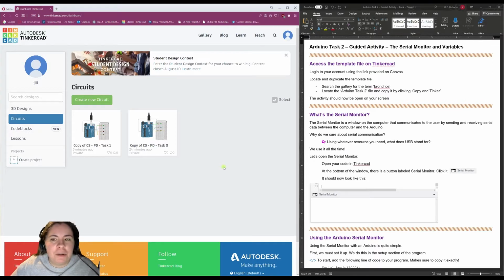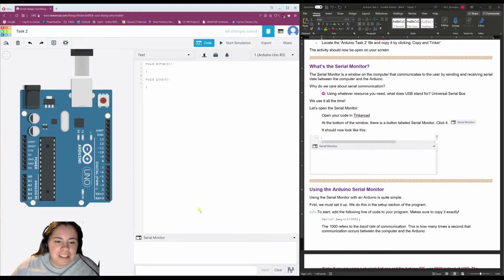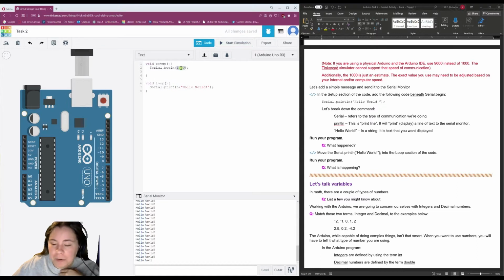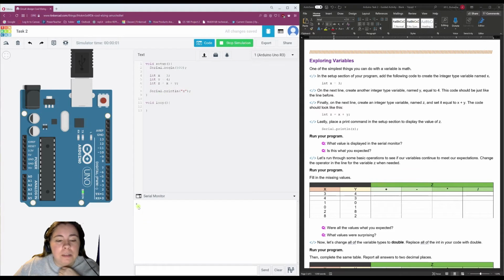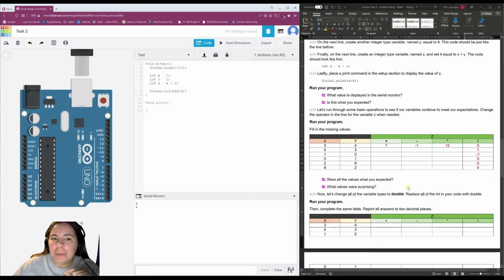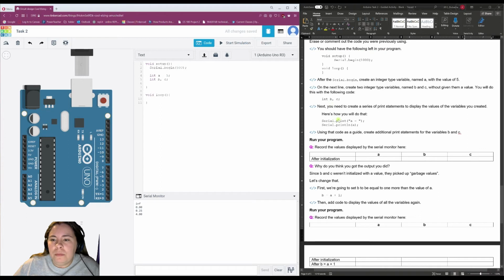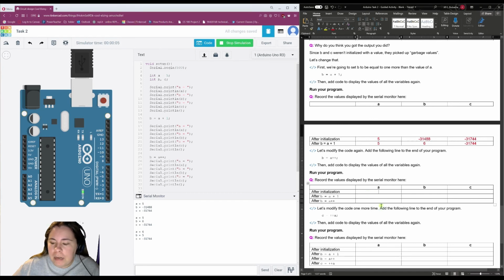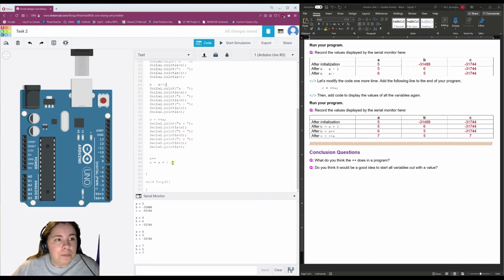GEO STEM Teacher video #4 The Serial Monitor and Variables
Task 2 Instructional Video